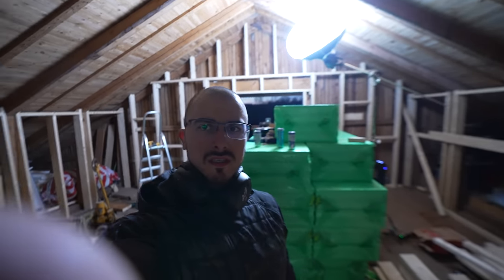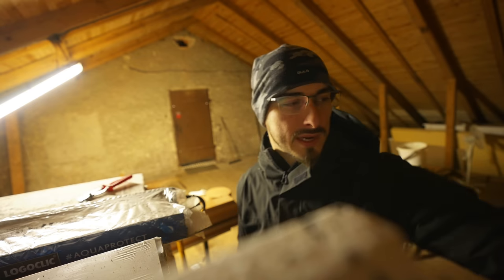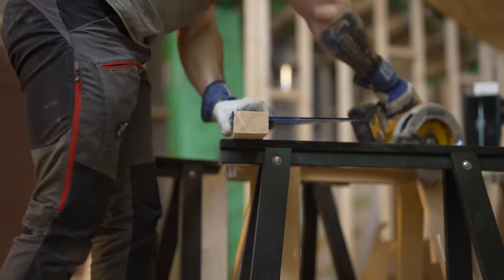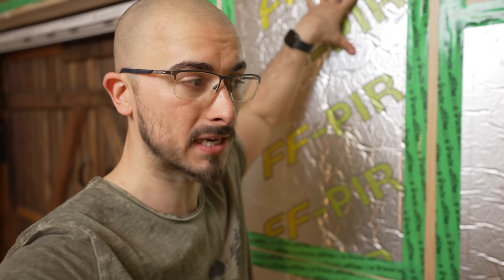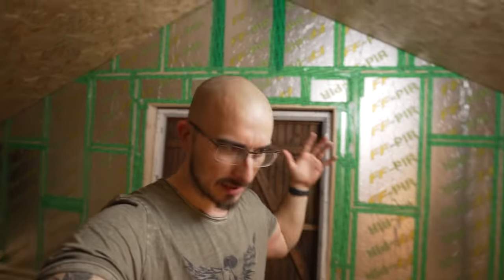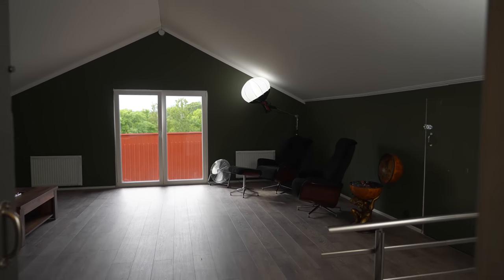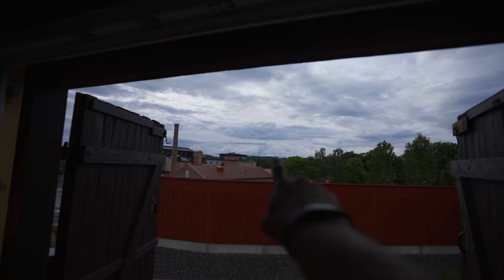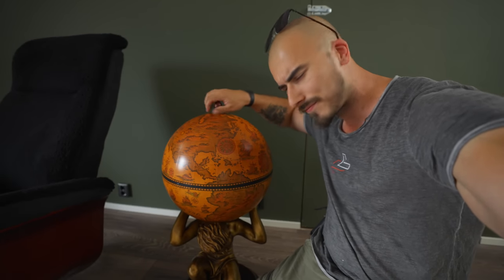I Renovated An Old Loft Into A Modern Office Space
I Turned An Old Room Into A Modern Office Space

ALL MUSIC USED IS FROM ARTLIST
PLUGINS USED

MY ESSENTIALS
THE CALL OUTS I USE
BEST FCPX PLUGINS

MAIN GEAR
RGB TUBE LIGHTS
NANLITE FORZA 300
NANLITE FORZA 500
RGB PANEL LIGHT
SD CARDS

DESK GEAR
RODECASTER PRO
RODE PODMIC
USB HUB
CUTTING MAT
DESK SHELF
DESK MAT

NERF GUNS
HYPER SERIES
HYPER MACH 100
HYPER SIEGE 50
HYPER RUSH 40

ULTRA SERIES
ULTRA SELECT
ULTRA PHARAOH
ULTRA AMP
ULTRA DORADO:
ULTRA ONE
ULTRA TWO
ULTRA THREE
ULTRA FIVE